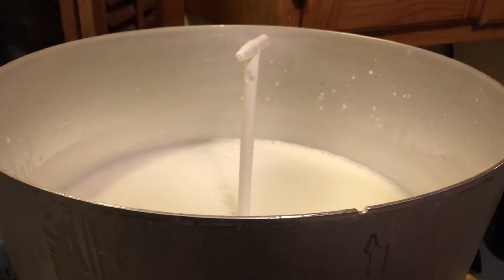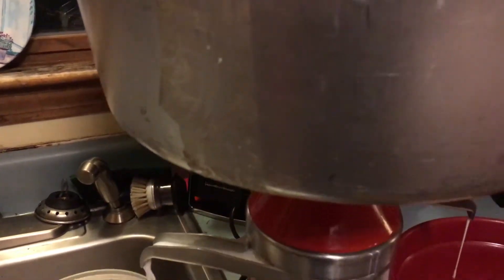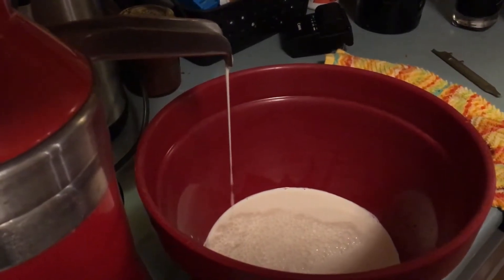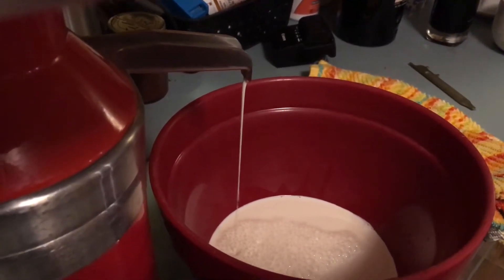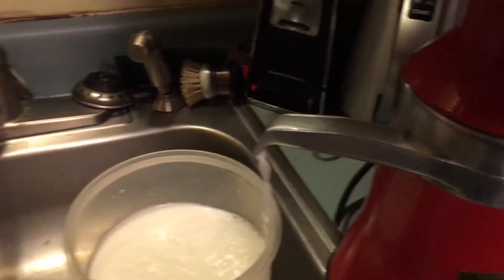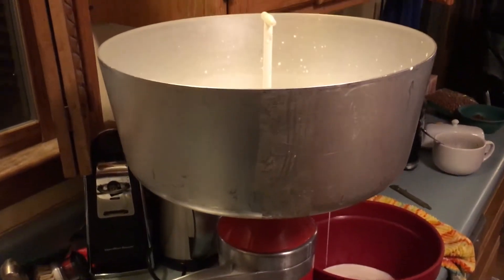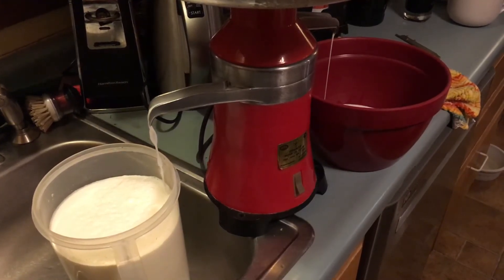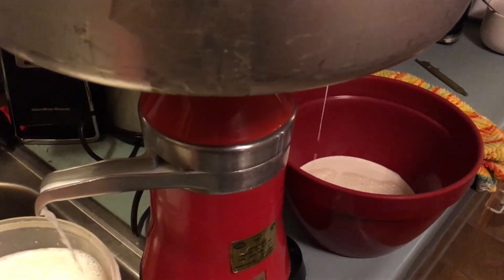Cream Separator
This is my Ukrainian made cream separator that I use to turn raw goat milk into skim milk and cream to make butter with.